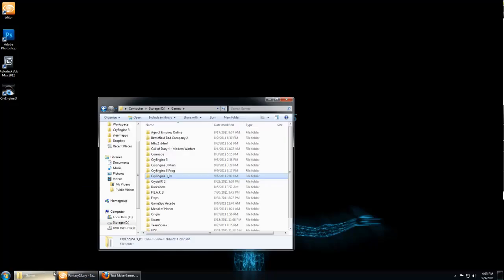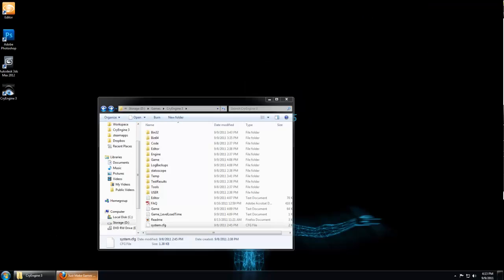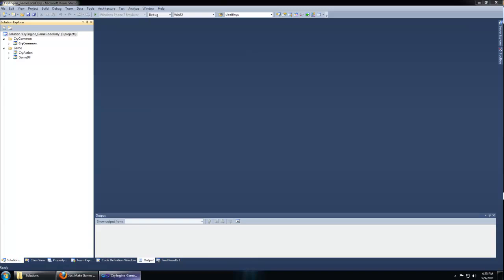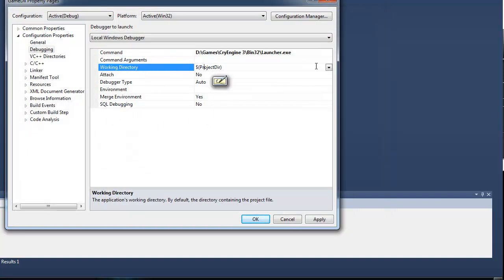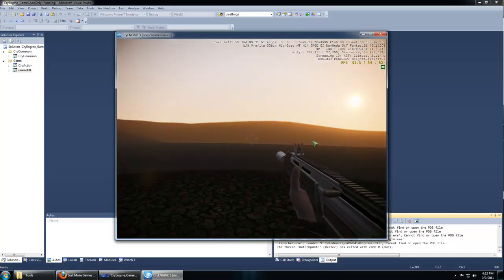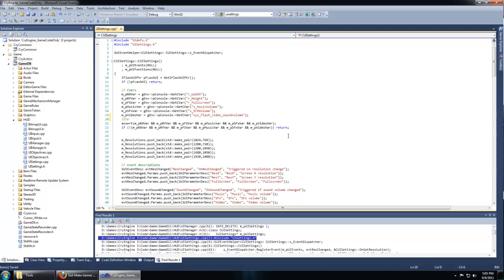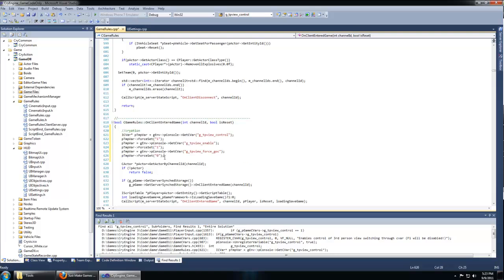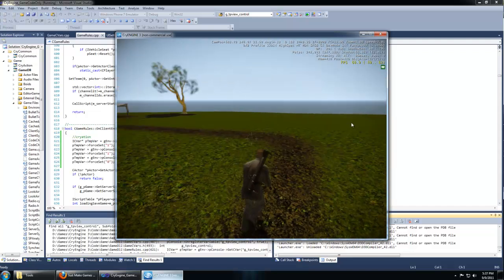02) Cryengine 3 Tutorial - Third Person View / Compile C++ / FREE FARCRY + FARCRY 2